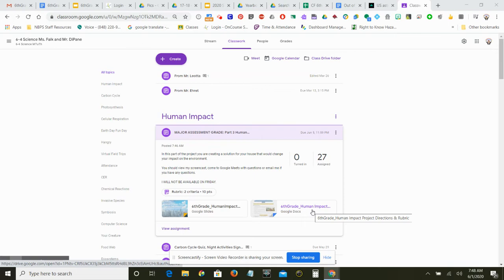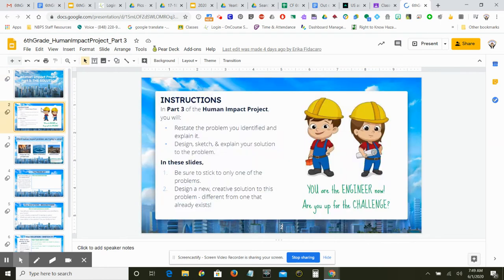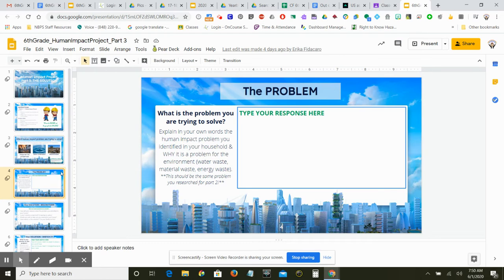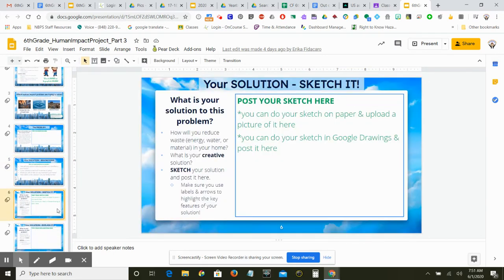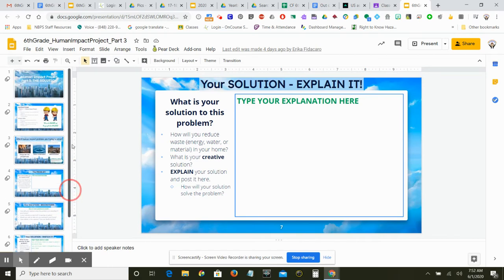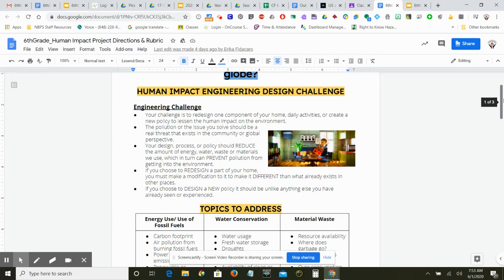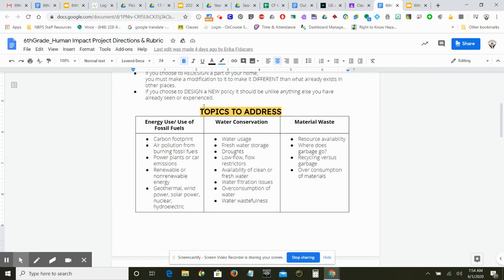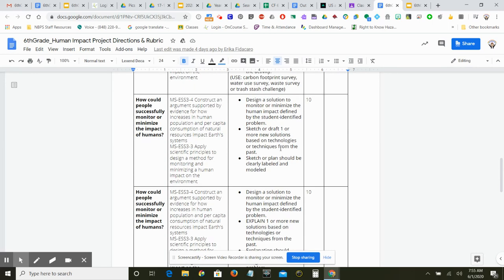6th Grade Major Assessment Part 3 Human Impact Solution: Jun 1, 2020 7:56 AM